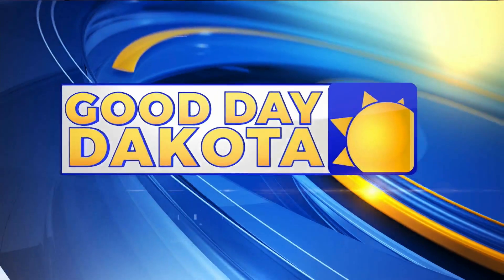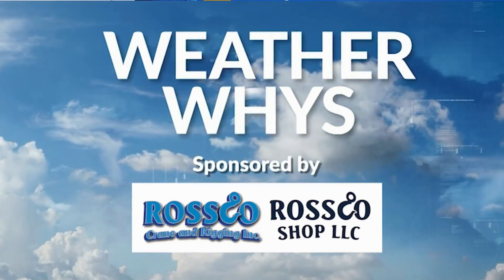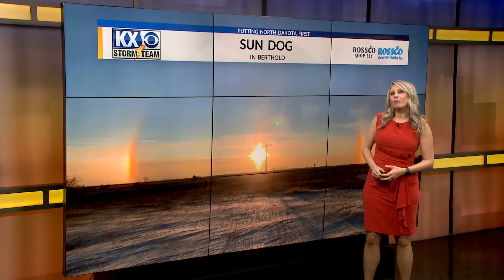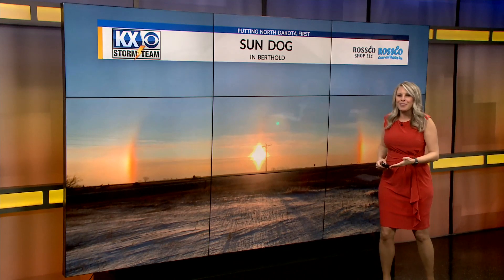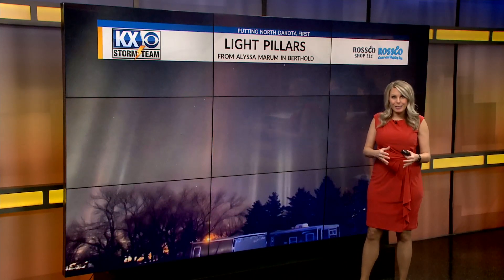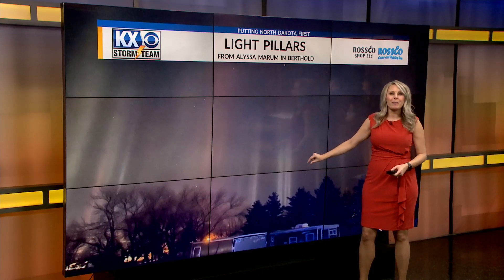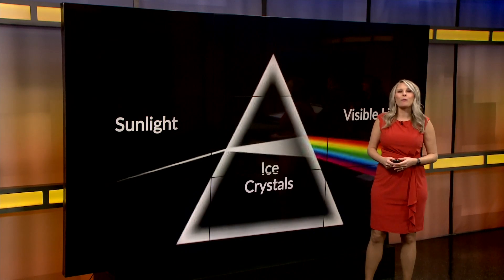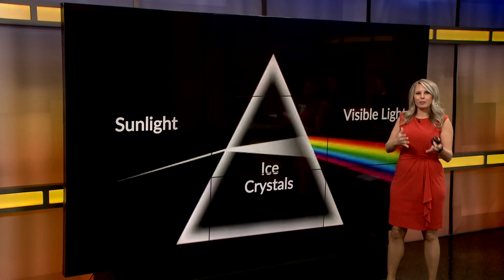Mystery solved: What causes sun dogs, sun pillars, and halos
Meteorologist Amber Wheeler explains the science behind the winter weather beauties.